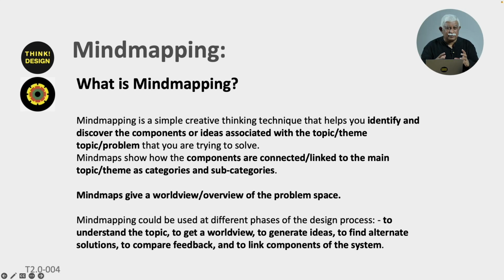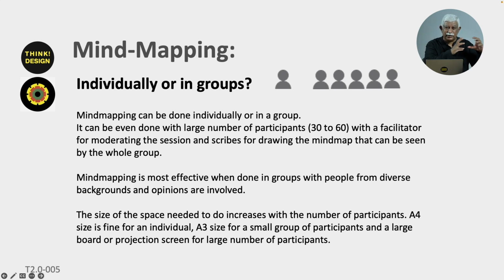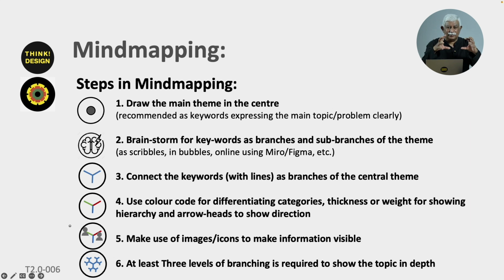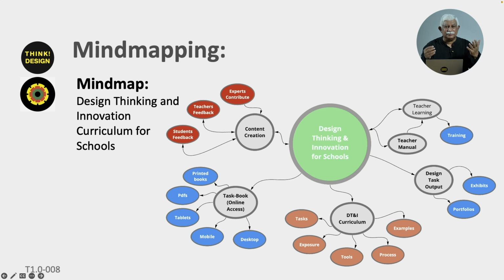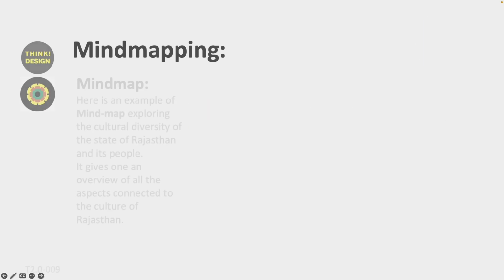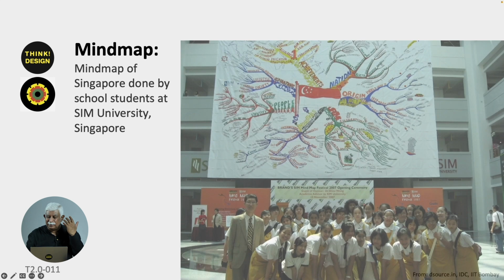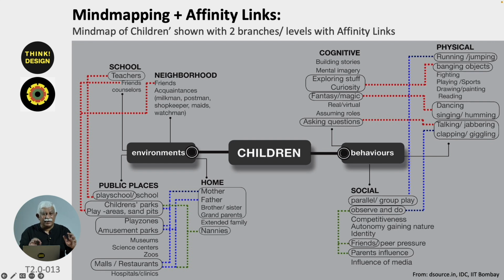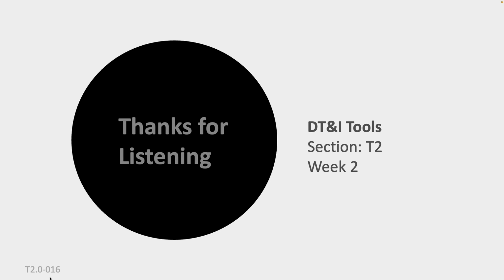Week 2b T2 Tools: Mind Mapping presented by Prof Ravi Poovaiah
Mindmapping and Affinity Links as a Design Thinking and Innovation Tool:
Mindmapping is a simple creative thinking technique that helps you identify and discover the components or ideas associated with the topic/theme topic/problem that you are trying to solve. Mindmaps show how the components are connected/linked to the main topic/theme as categories and sub-categories.
Mindmaps give a worldview/overview of the problem space.
Mindmapping could be used at different phases of the design process: - to understand the topic, to get a worldview, to generate ideas, to find alternate solutions, to compare feedback, and to link components of the system.